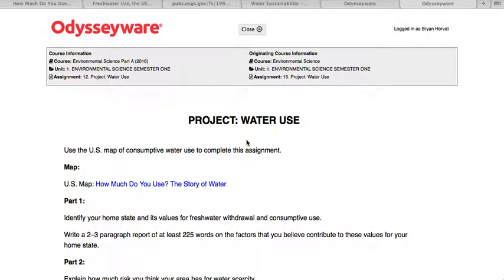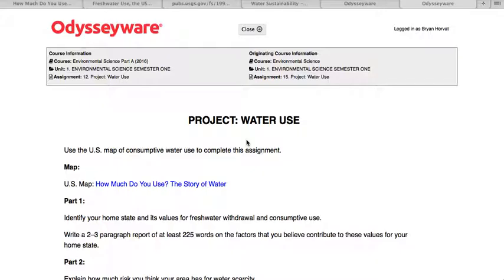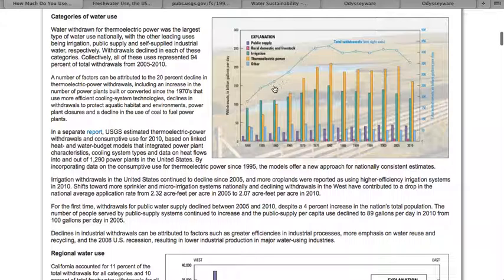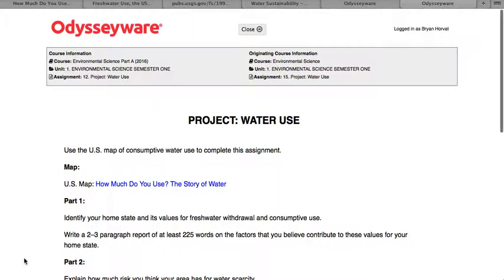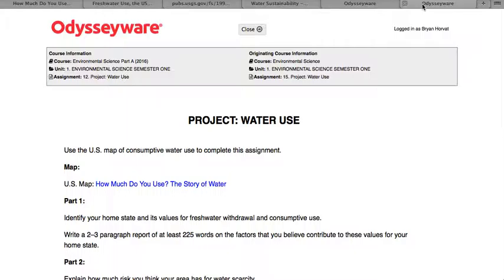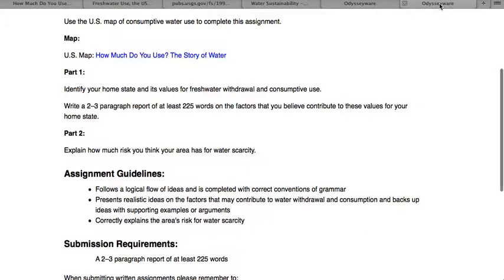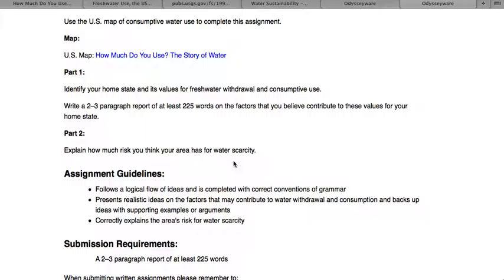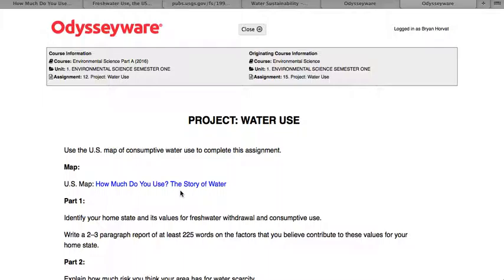Water Use Project